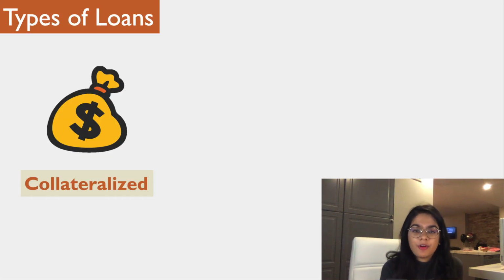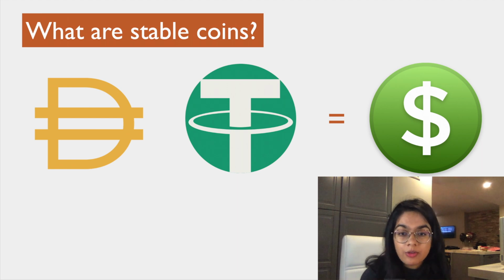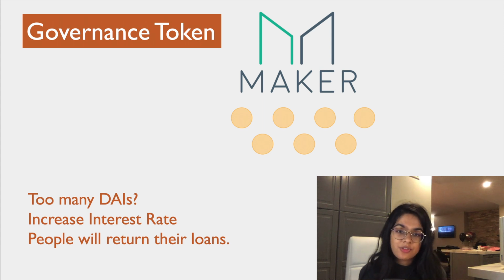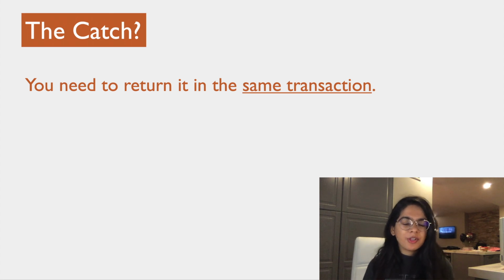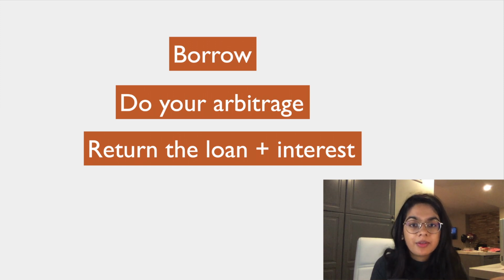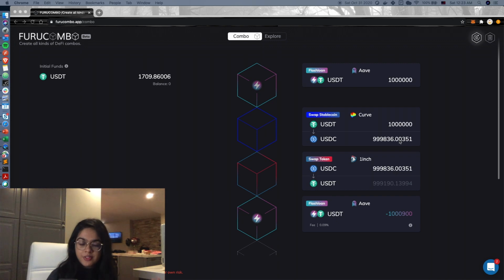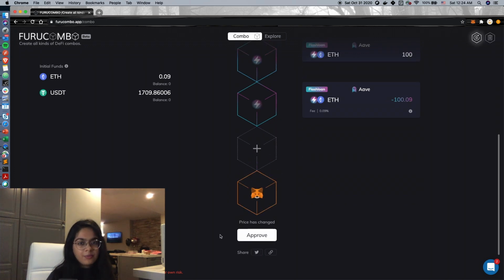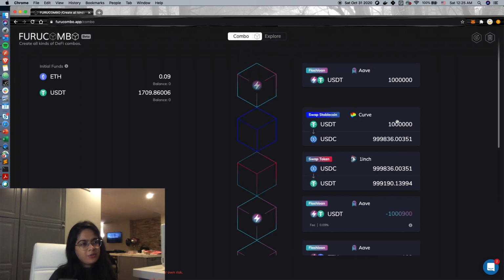How to borrow millions without collateral or credit score! | Flash Loans | Defi Loans Explained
I will be talking about two kinds of (de centralized) defi loans - collateralized loans from projects such as Maker dao and flash loans from projects such as Aave. Will do a walkthrough for how to construct and actually borrow money using flash loans.